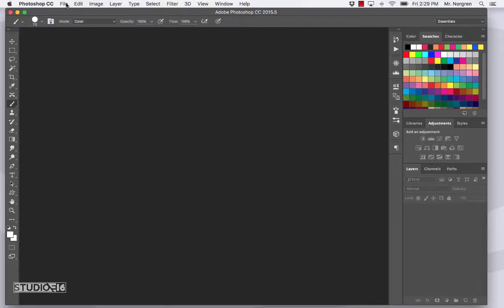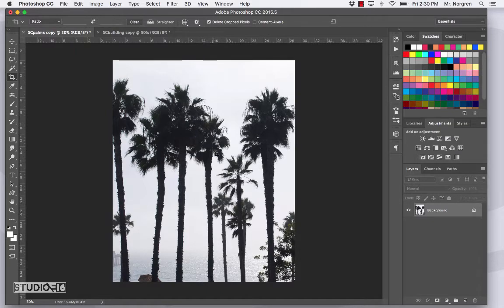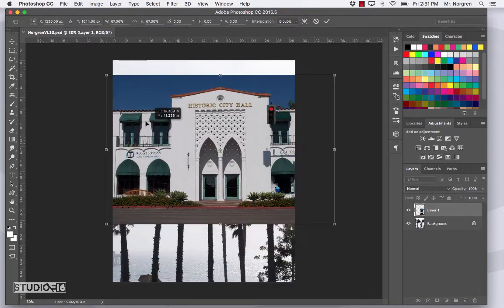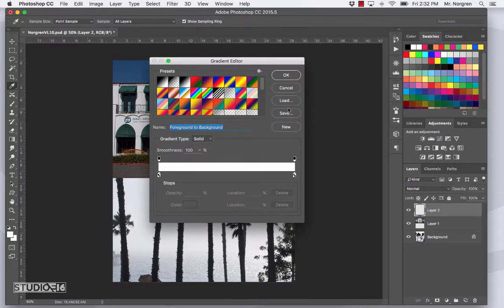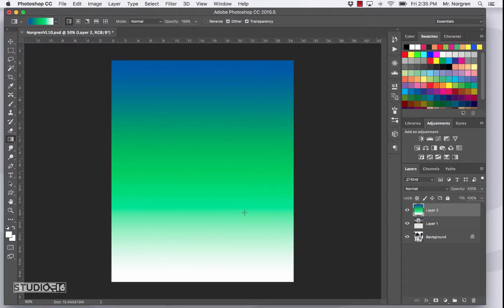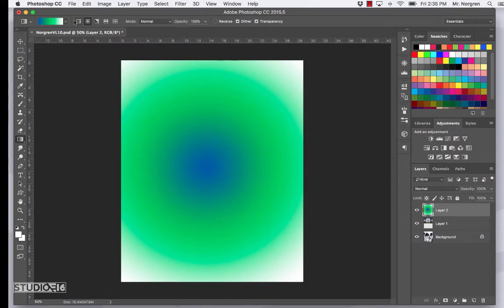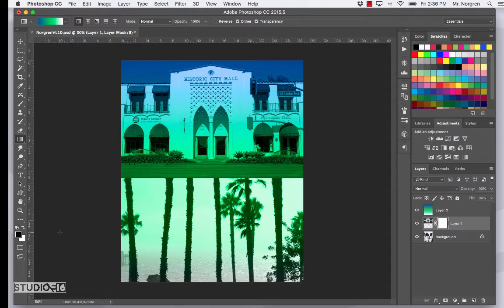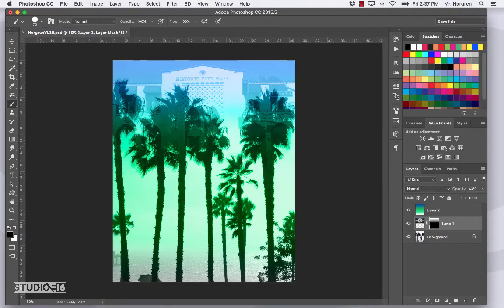VL10 Unity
Step by Step Adobe Photoshop Tutorial.
Our tenth lesson is titled, “Unity.“ You will learn how to create and use a custom gradient along with a layer mask to create unity with two images. I will also explain the Art Principle of Unity.

Here’s our list of terms:
 1. Gradient Tool
 2. Layer Maks
 3. Unity

Image Links:
SCbuilding.jpg